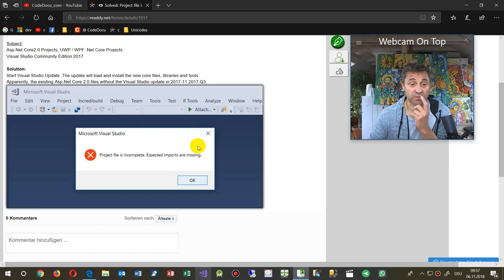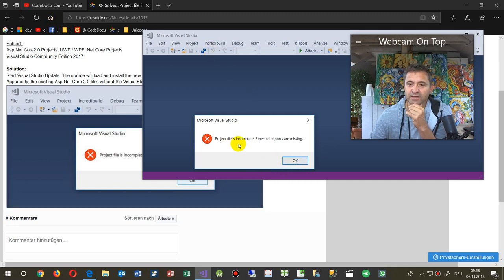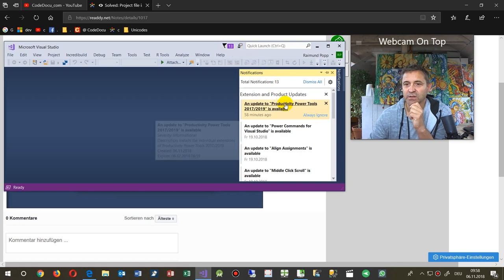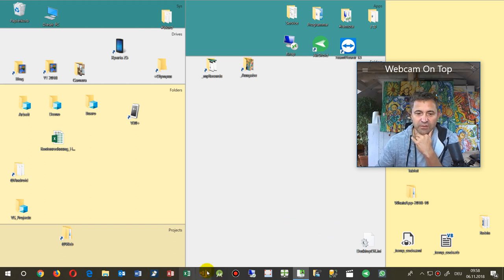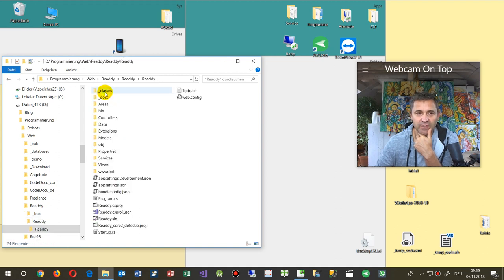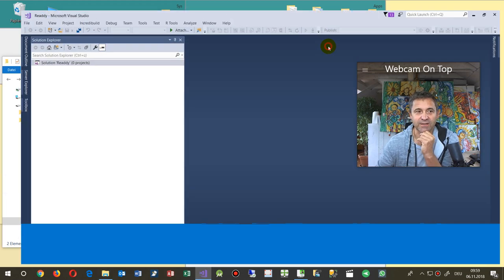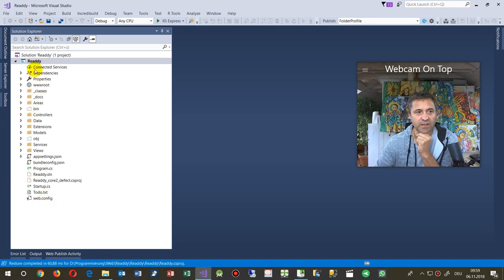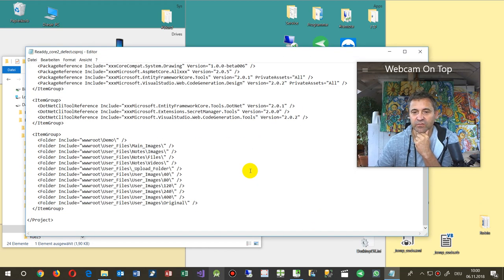Solved: Project file is incomplete. Expected imports are missing. .Net Core 2 Project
Solved: Project file is incomplete. Expected imports are missing. .Net Core 2 Project on Windows 10

When opening the Project Solution .sln file with a core project, Windows 10 reports a fatal error.

The project file will not load at all. As such, the project or the project file in Visual Studio seems to be destroyed.

Project file is incomplete. Expected imports are missing

Subject:

Asp.Net Core2.0 Projects, UWP / WPF .Net Core Projects

Visual Studio Community Edition 2017

Solution:

Start Visual Studio Update. The update will load and install the new core files, libraries and tools.

Apparently, the existing Asp.Net Core 2.0 files without the Visual Studio update in 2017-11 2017.Q3